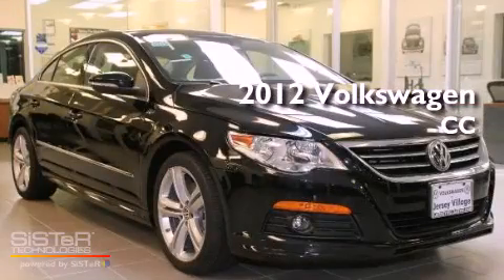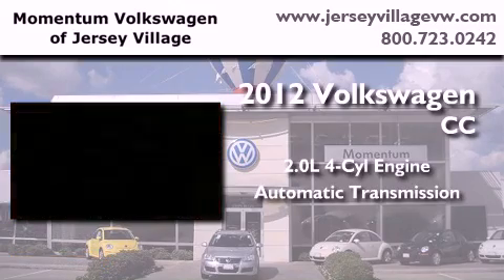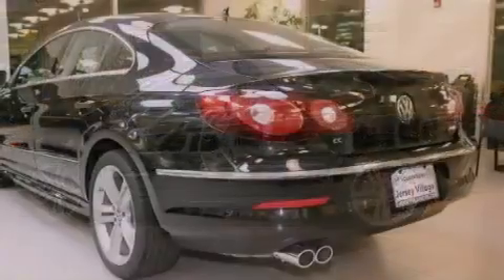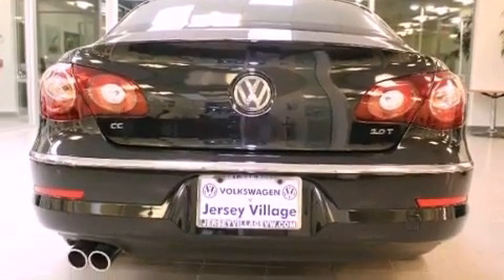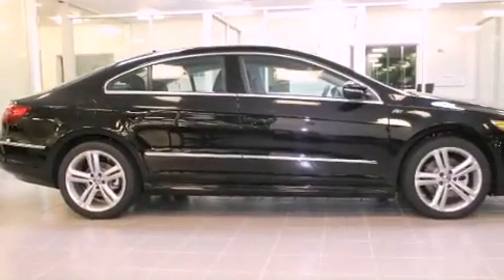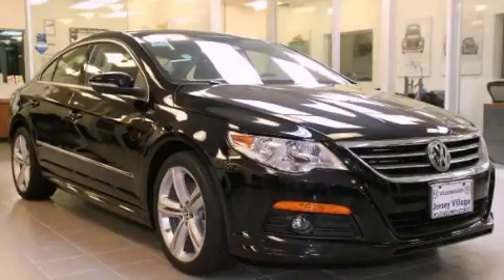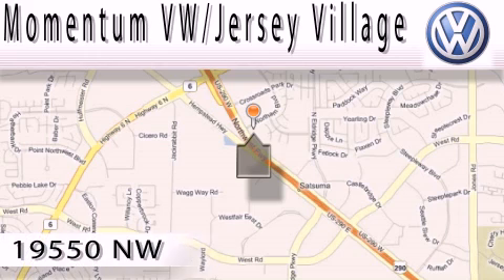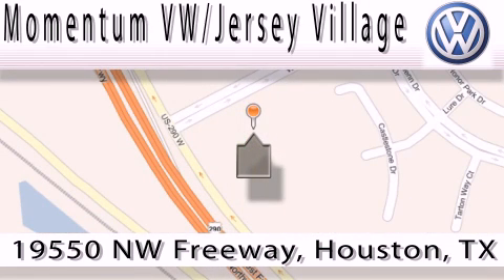2012 Volkswagen CC Houston TX 77065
Year : 2012
 Make : Volkswagen
 Model : CC
 Engine : 2.0L I-4 cyl
 Trans . : Automatic
 Exterior : Deep Black Metallic
 Miles : 5
 Interior : Black

 2012 Volkswagen CC Houston TX